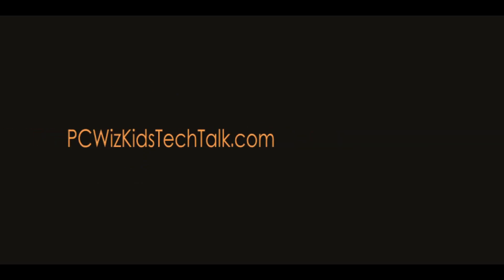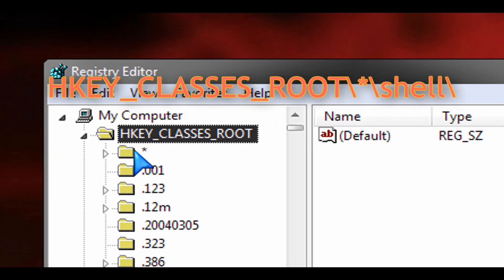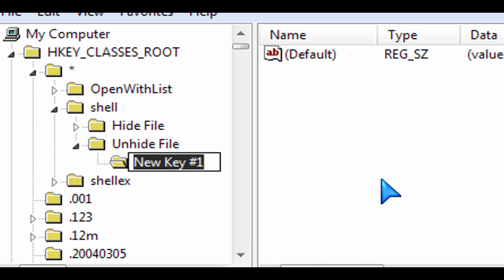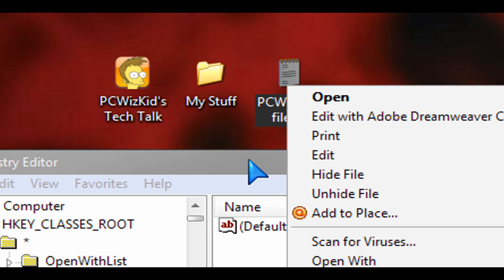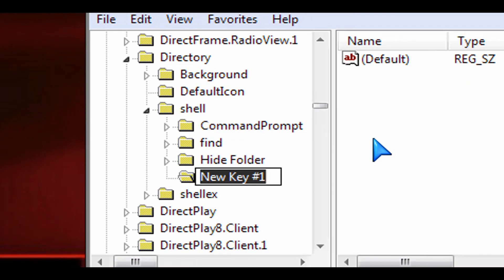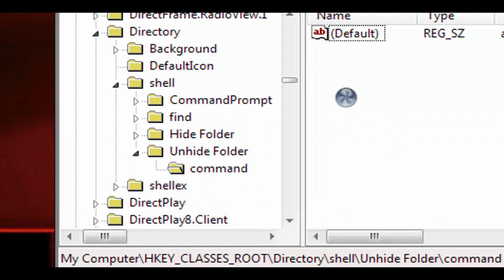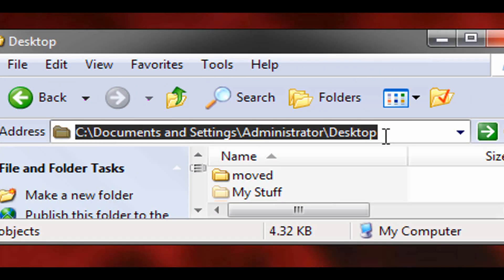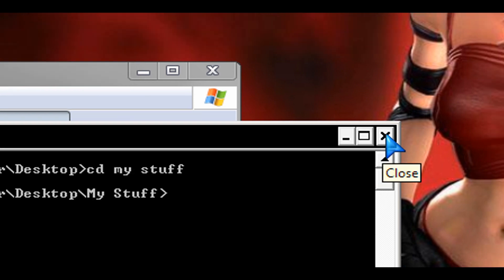Windows Tip - Unhide Files or Folders Quick with a Right Click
This is Part 2 of the Windows TIp to Unhide files or folders you have hidden from view.  Please RATE or COMMENT.  More Windows Tips and Tweaks to come!
Video NOTES:
Navigate to the HKEY_CLASSES_ROOT\*\shell\ and create the info I mentioned in the video for the Unhide File .  Dont forget to enter things properly as I mentioned in the VIDEO and use the -h attribute for the value as mentioned.
Once you have completed that navigate to the HKEY_CLASSES_ROOT\Directory\shell\ to create the rest for the Unhide Folder